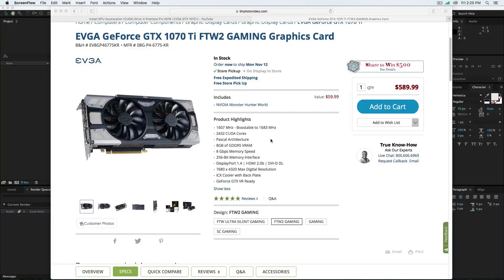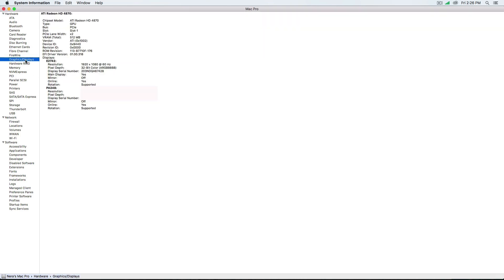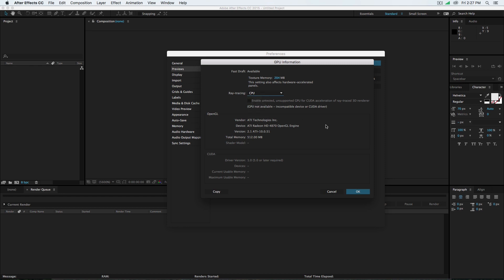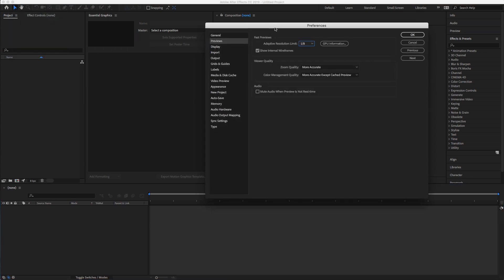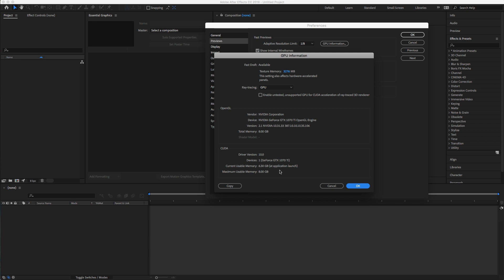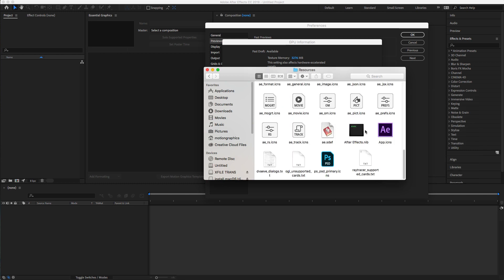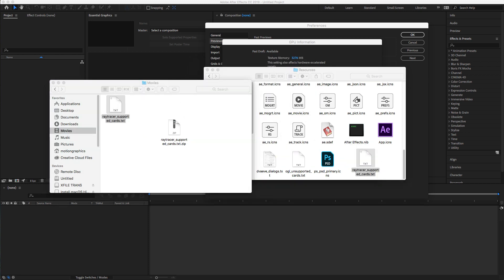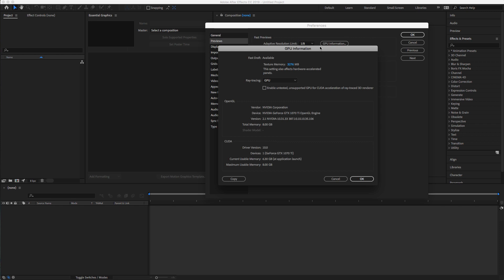Manually (ENABLE) Cuda Acceleration in After Effects 2019 | Should we or not?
After Effects 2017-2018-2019 for default recognize the nVidia GeForce Cuda  cores?

Yeah as you see the last three or four adobe versions AE and PR Recognize the CUDA CORES so we don't have to install any additional driver especially in After Effects, now if you have old Nvidia geforce card and you don't see in Preferences  Preview you must do manually, doesn't matter the version you using this option will work...

HOW TO INSTALL - ENABLE GPU (CUDA) IN PREMIERE 2019